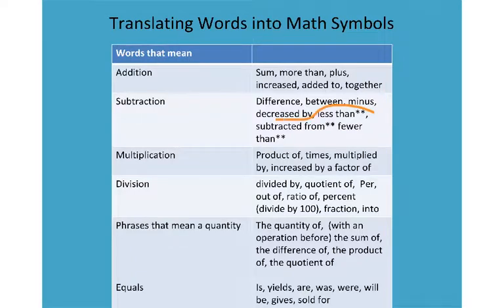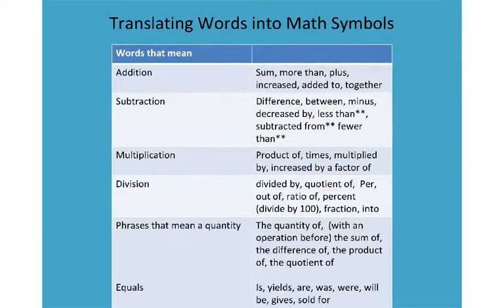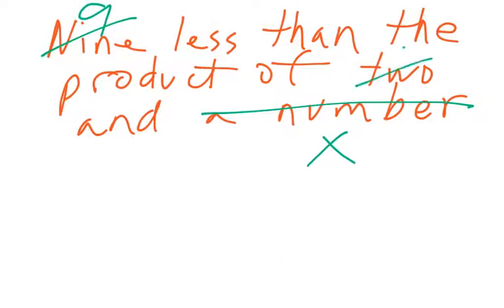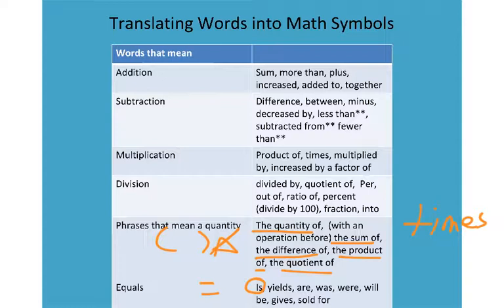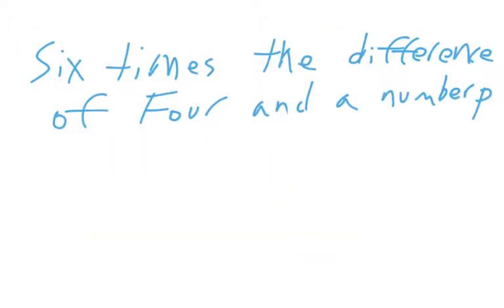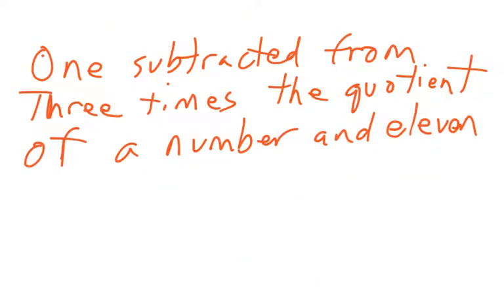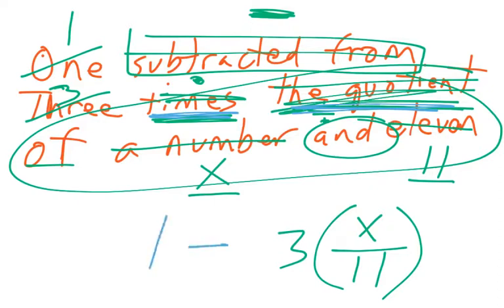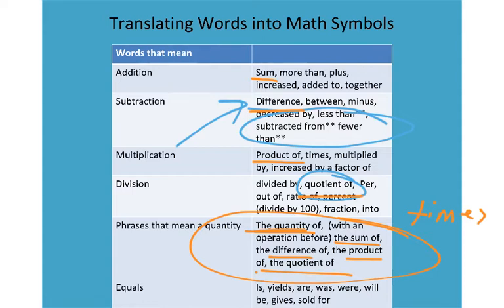Lesson - Translating Written to Algebraic - More Advanced